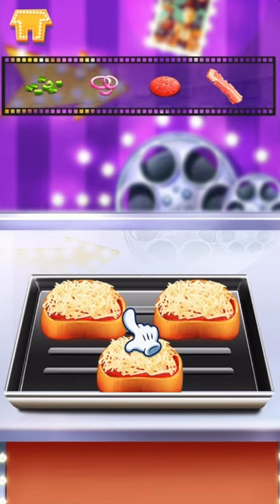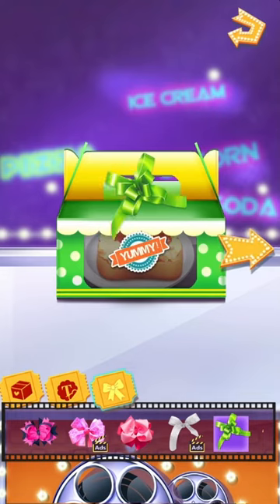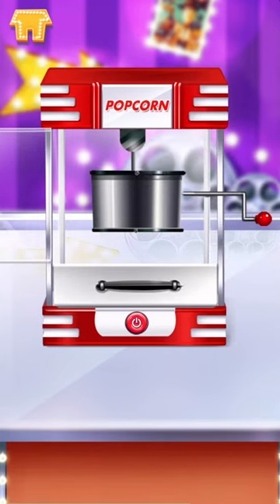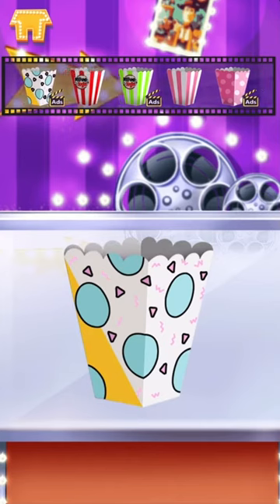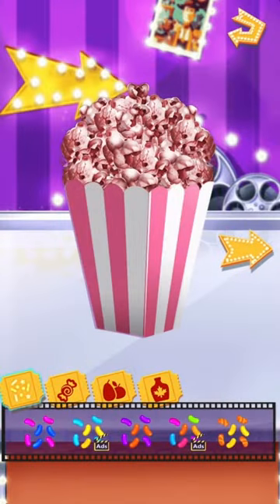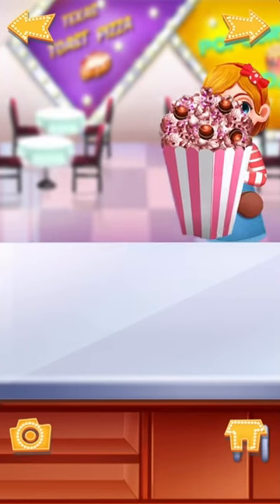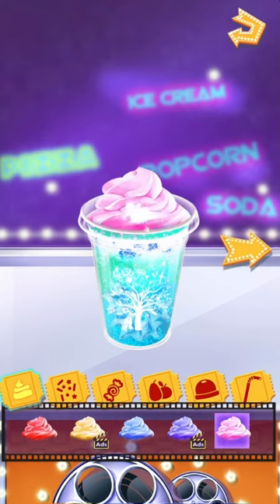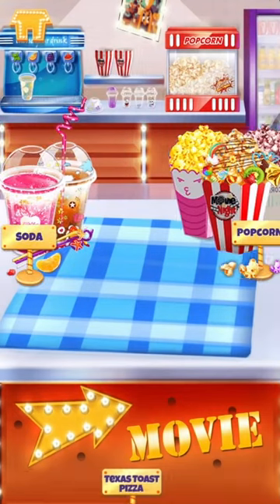JOGO FESTA DE NOITE DE CINEMA - JOGO DE FAZER LANCHES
Noite de cinema com uma tonelada de pipoca. Jogar de graça!
É hora do filme. O que é melhor do que ir ao cinema com lanches gostosos? Popcorn, é claro, é a melhor escolha. E sobre o refrigerante? Hmm, também é uma obrigação. Chuck em uma deliciosa pizza torrada no Texas. Maravilhoso ~ Desta vez, execute sua própria loja de comida no cinema para fazer as deliciosas pipocas de pipoca, refrigerantes e Texas para os clientes loucos. Vamos jogar.

✨ BEIJINHOS 😘